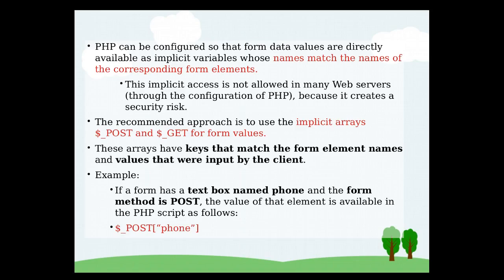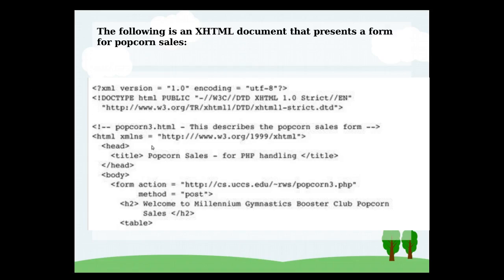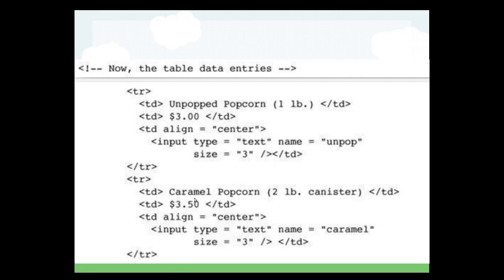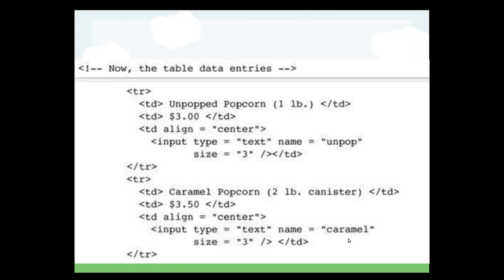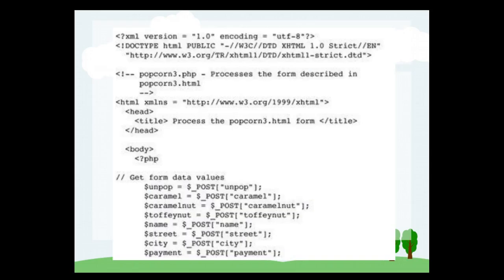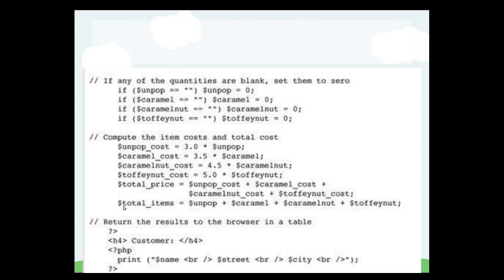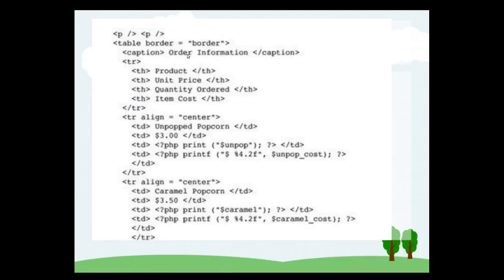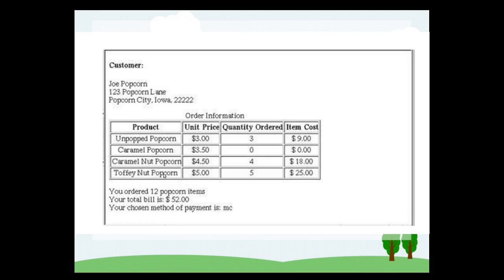Module 6_Part 9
Form handling in php